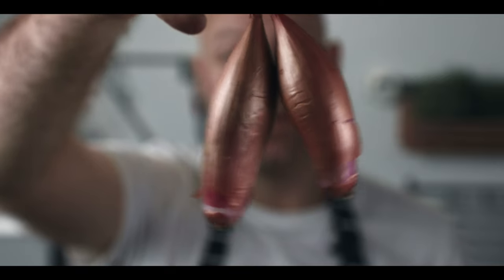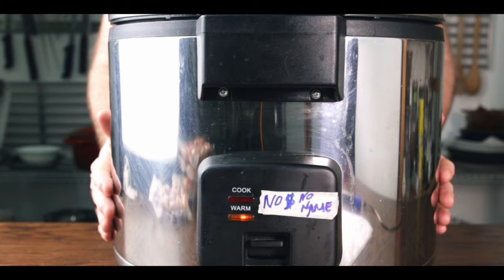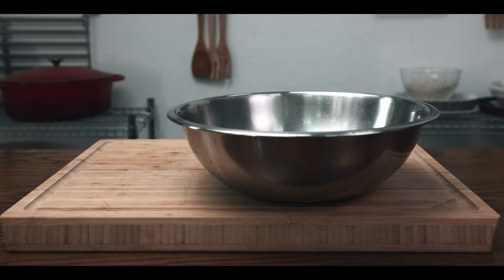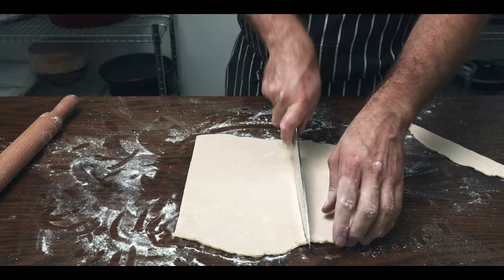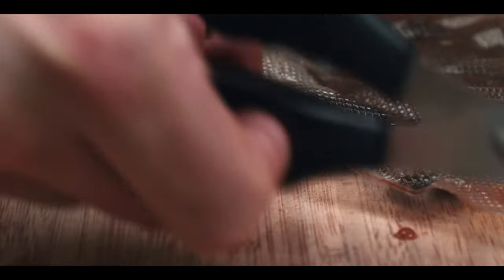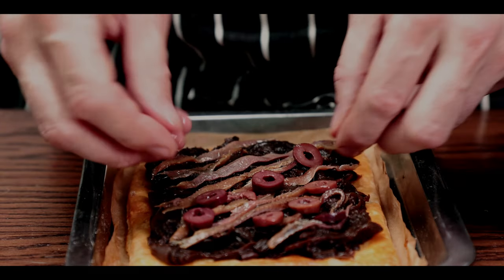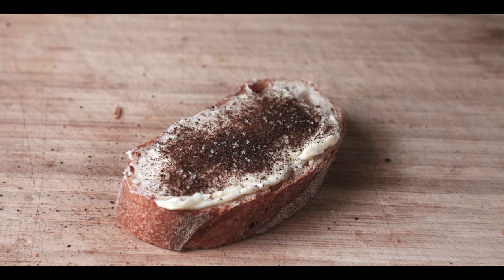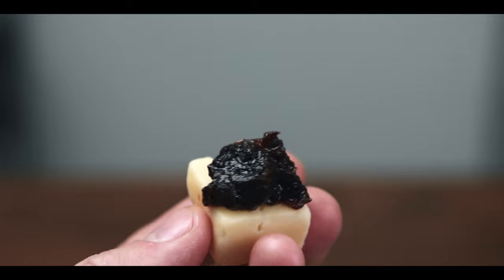The Secret Ingredient You Didn’t Know Existed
Black shallots are one of the craziest things I've ever made. In this video, I show you how to make  it and a few very simple ways to use it.

🍻 Useful Kitchen Tools

Rice cooker
Temperature controller
Chef knife
Microplane grater